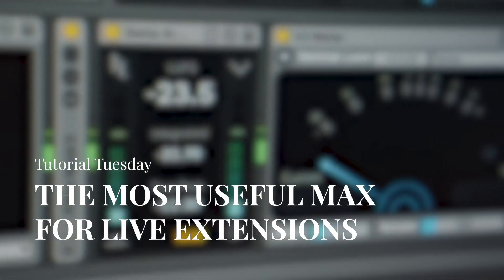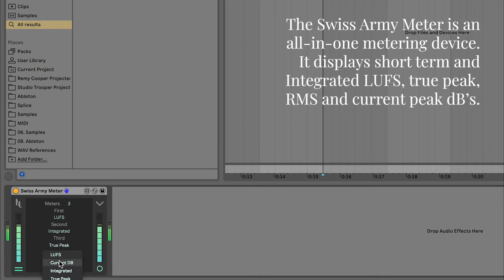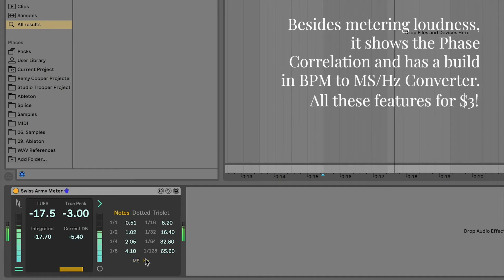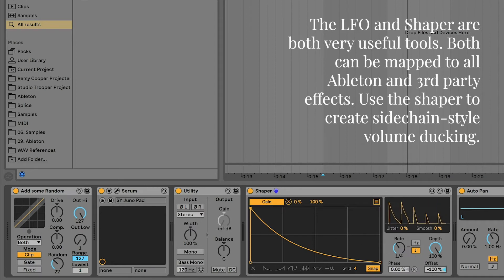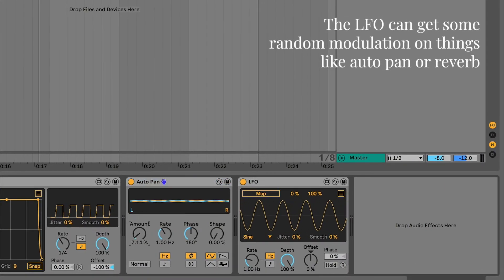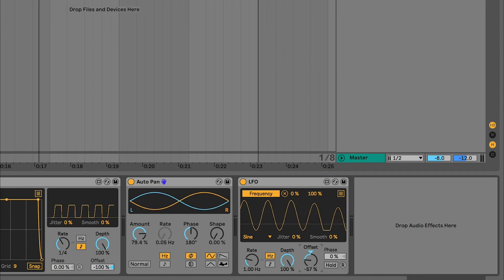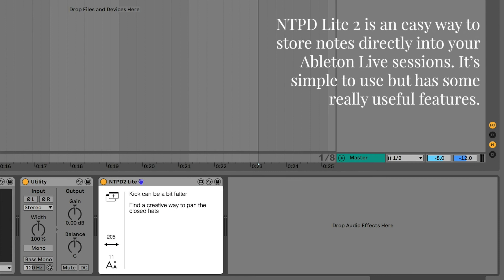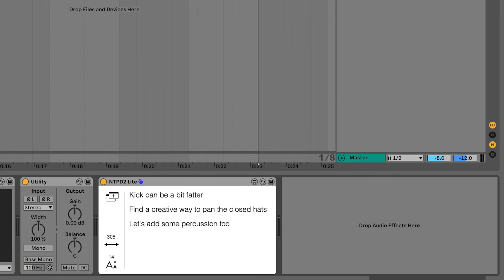The Most Useful Max For Live Extensions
Utilize Max For Live devices in your Ableton projects. Here are 3 very useful extensions!

Save & share with someone who needs to see this! 🚀